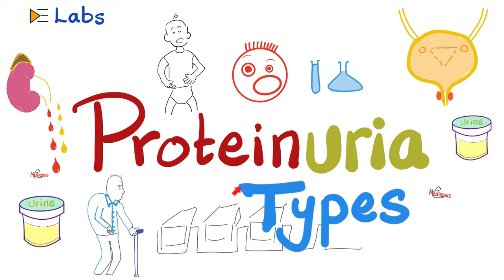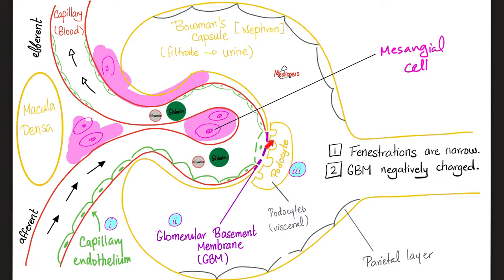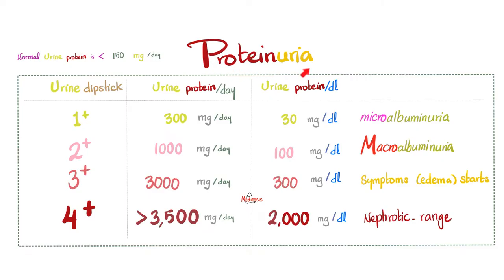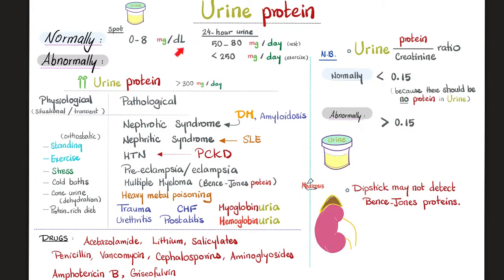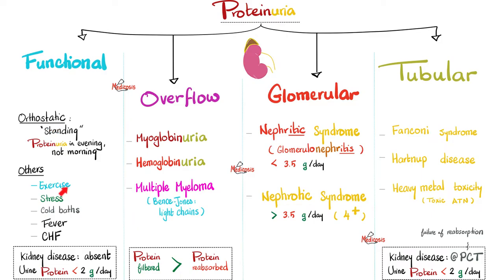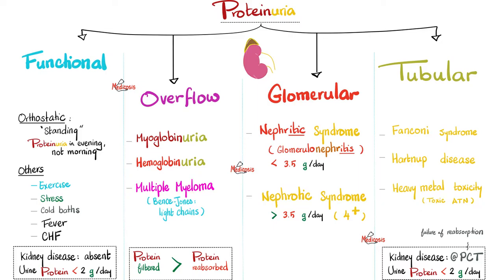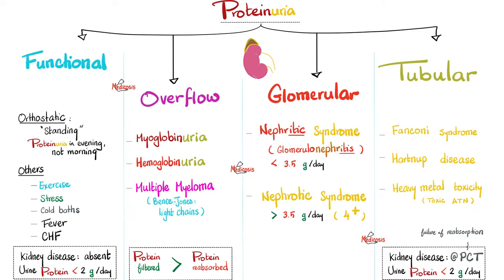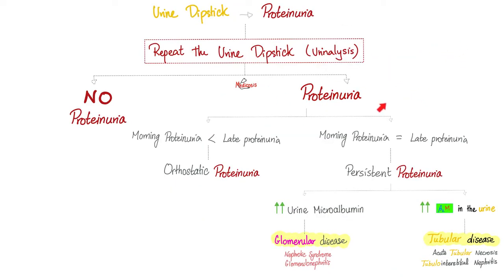Protein in the Urine (Proteinuria) - Causes and Types - Nephrology Series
Kidney physiology, glomeruli, tubules, nephrons, proximal convoluted tubule (PCT), loop of Henle, distal convoluted tubule (DCT), collecting tubules, collecting ducts, ureters, urinary bladder, urinalysis, Urine casts, hyaline urine casts, urine culture, Urine lab tests.